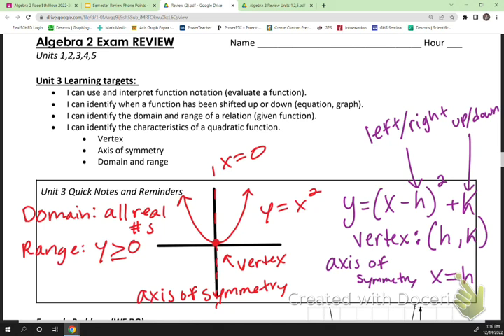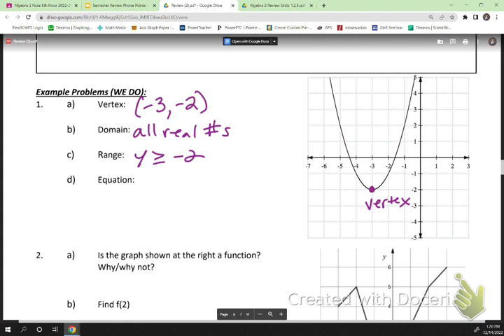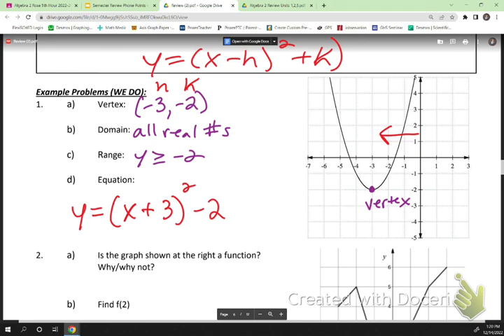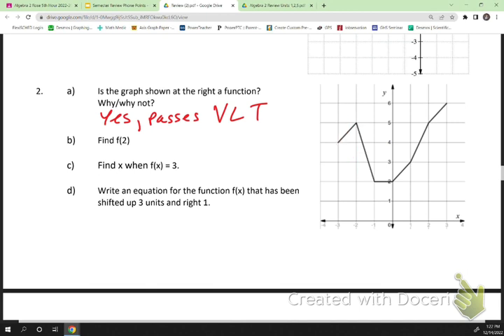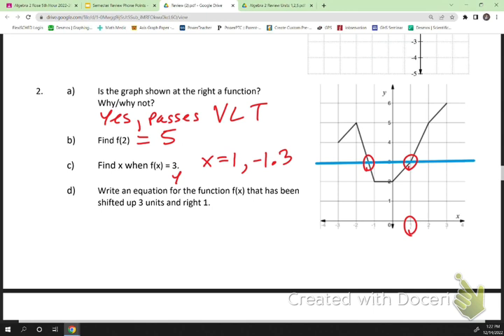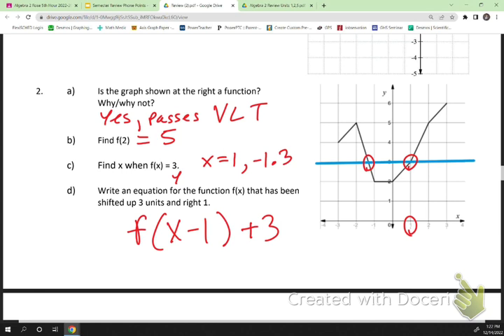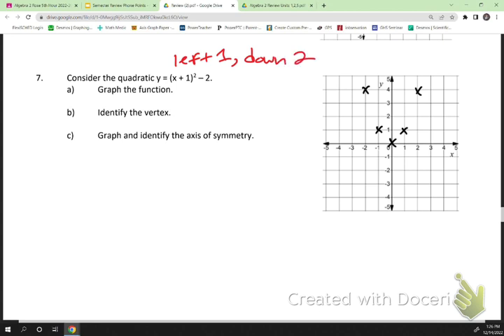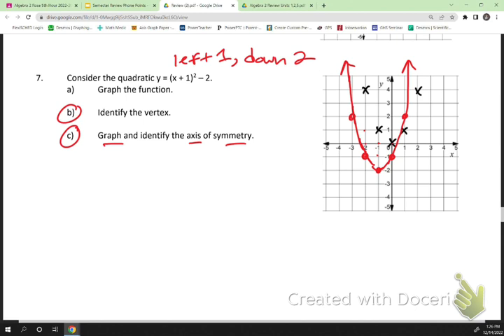Algebra 2 Unit 3